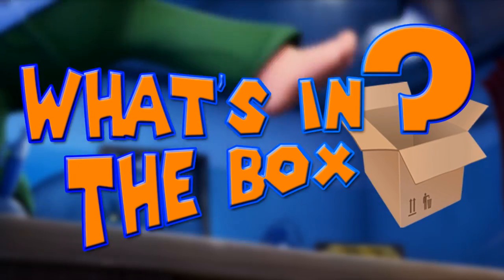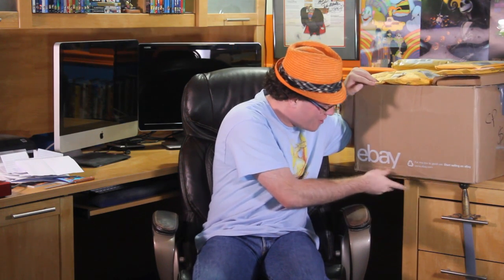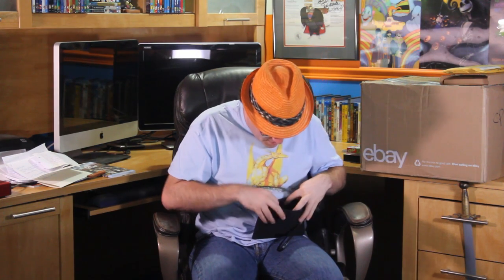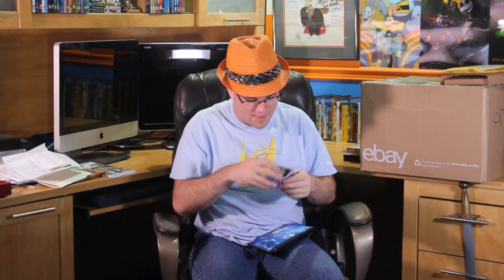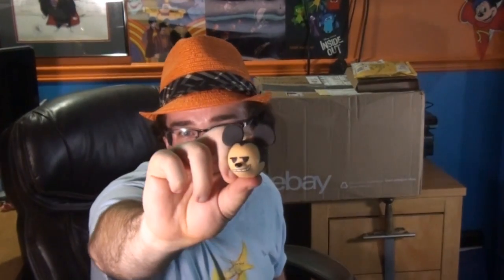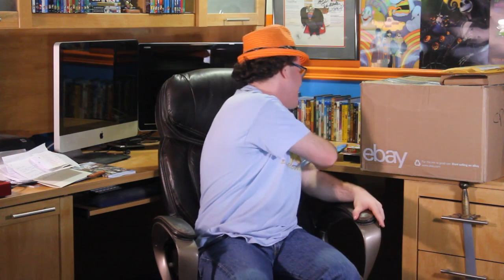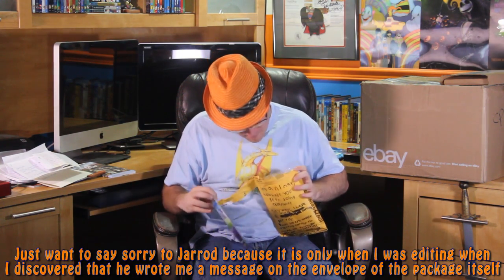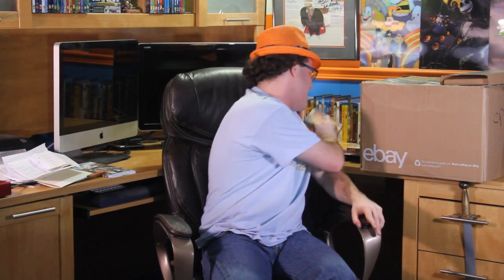The BIG eBay Box [PACKAGES] - What’s in the Box?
This episode really does give a true meaning to the title

If you guys enjoy this and the other videos, come and support my work on Patreon, like the Animation Lookback page on Facebook, follow me on Twitter, watch me on deviantART or buy something at the shop!